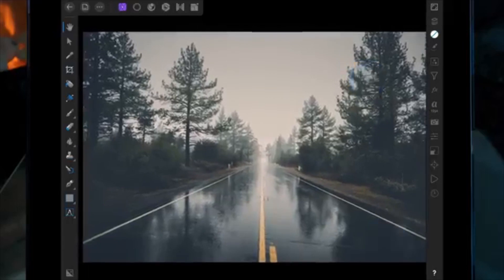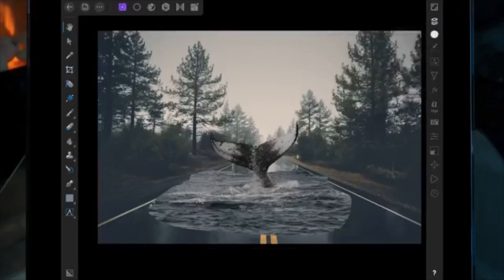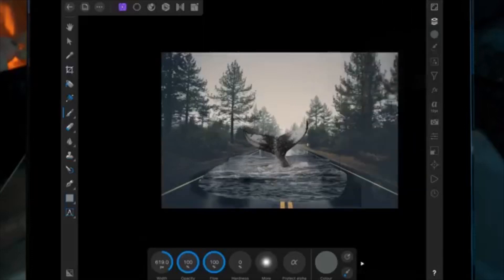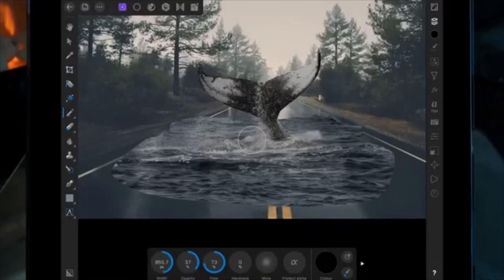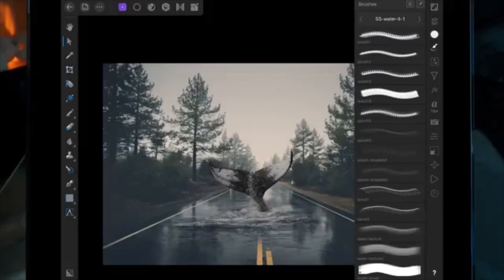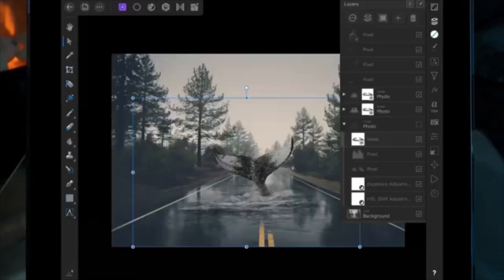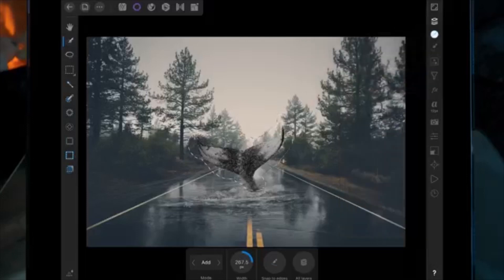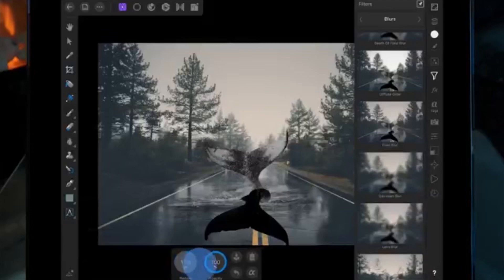WHALE TAIL PHOTO MANIPULATION - Affinity Photo Tutorial iPad Pro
Song

Sources
Road